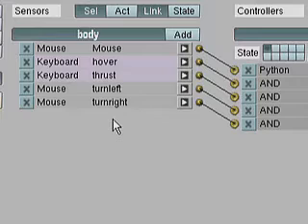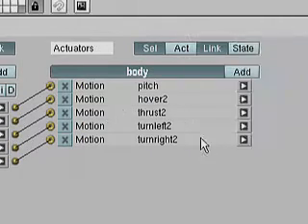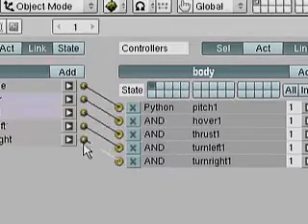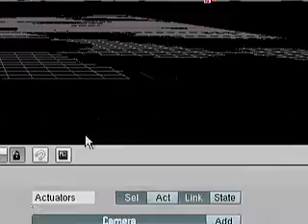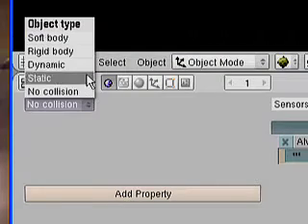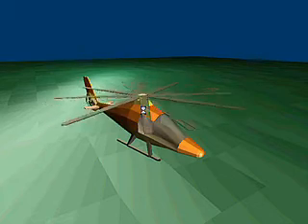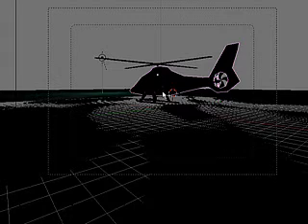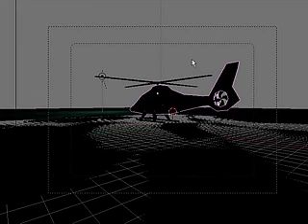Blender tutorial , simple helicopter , prologue/ pt 11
this is the last video in a series of 11 tutorials using the software blender to create a simple helicopter model , and give it some basic game engine controls. I released the last video as a prologue video so that interested people would know where this tutorial ends up at.